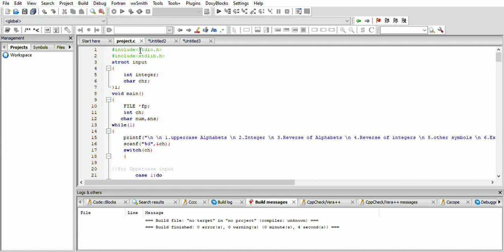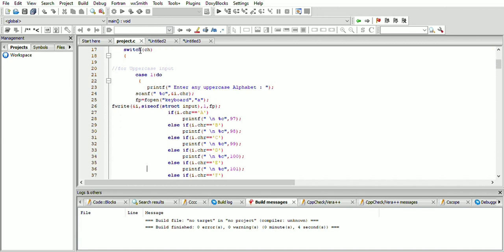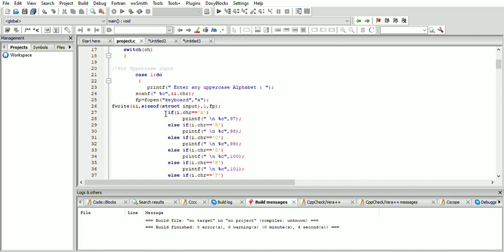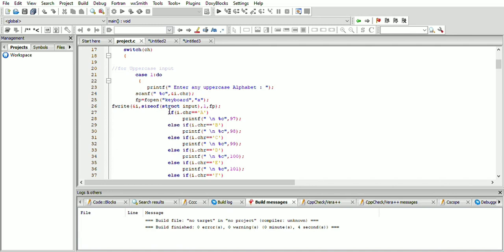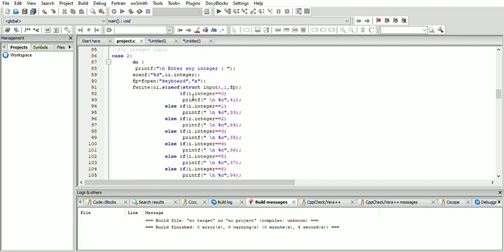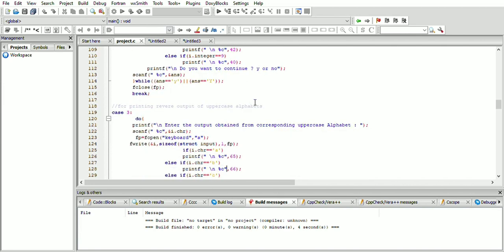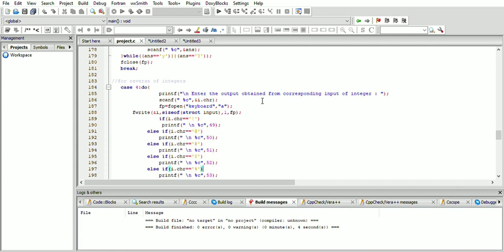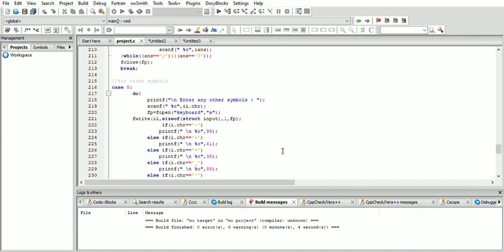C Mini Project Prepared byshruti ,pranjali